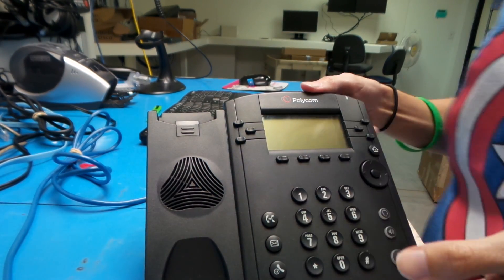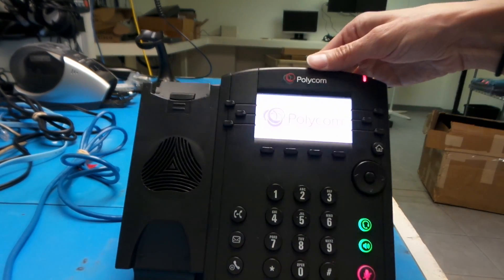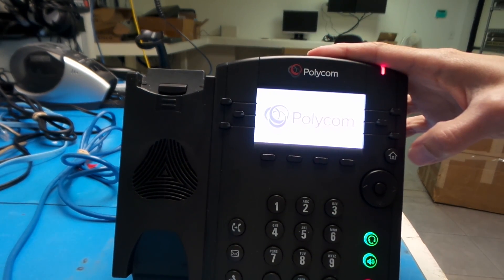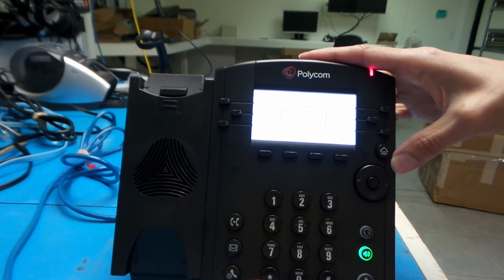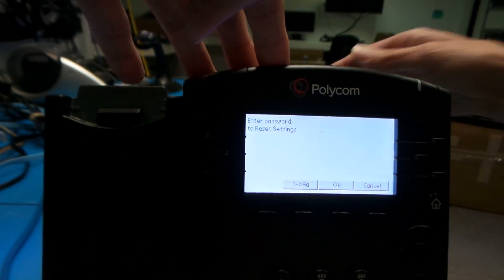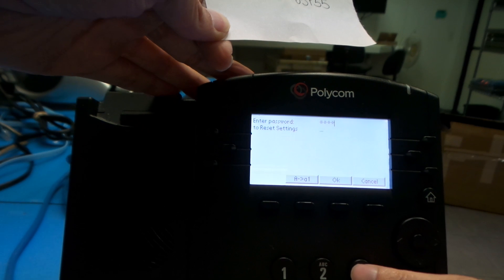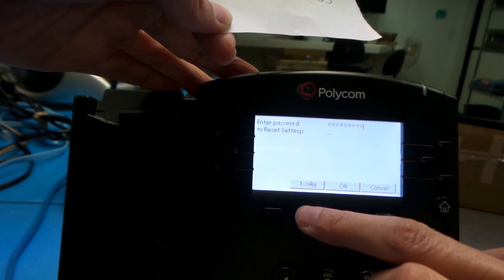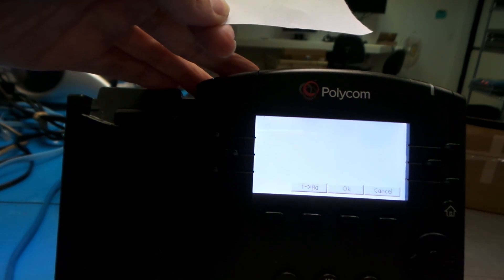Factory Reset Polycom VVX Phones VVX400, VVX300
How to factory reset a Polycom VVX phones